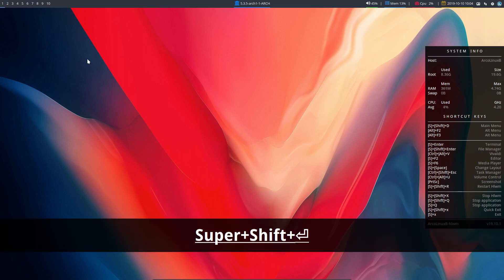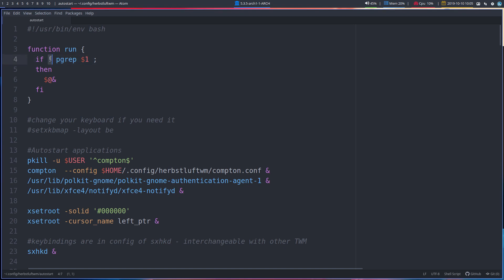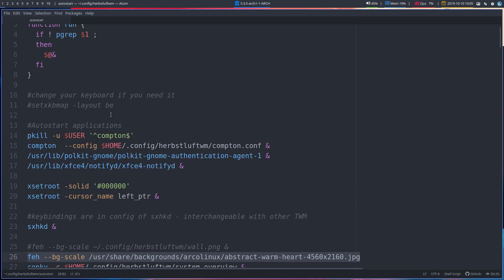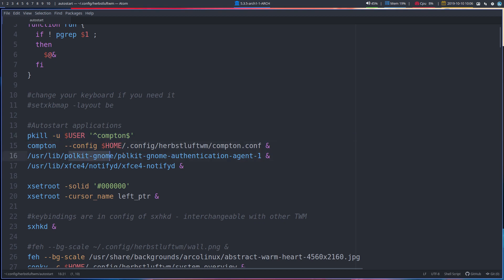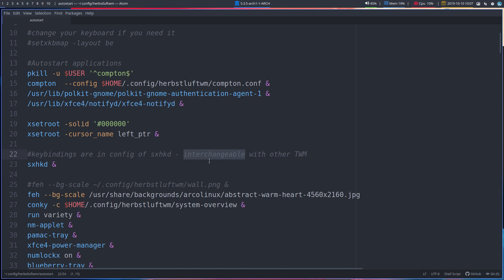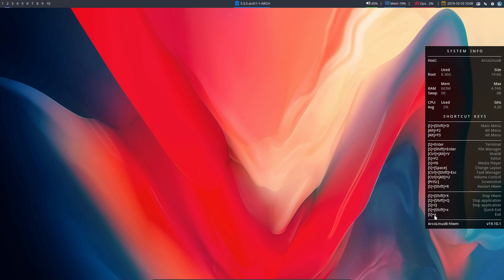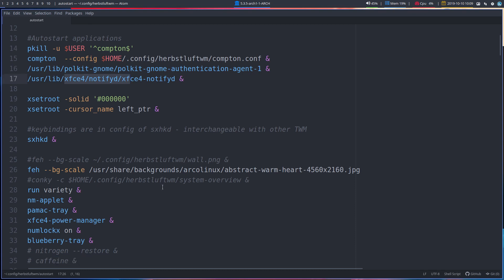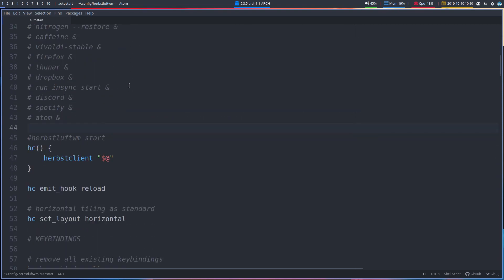ArcoLinux : 1107 Hlwm config : start applications